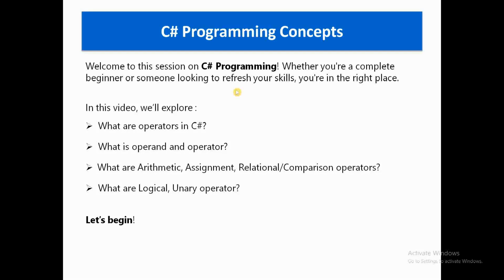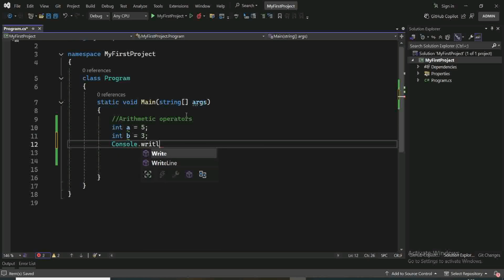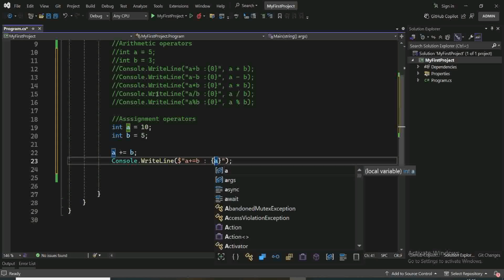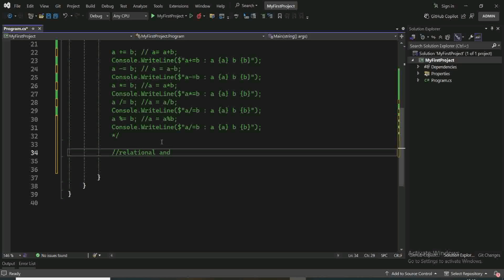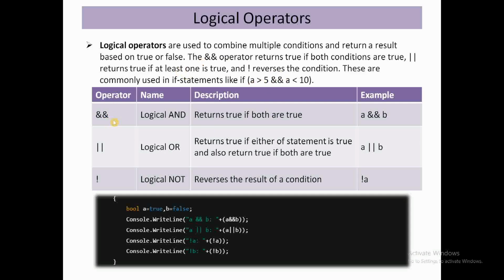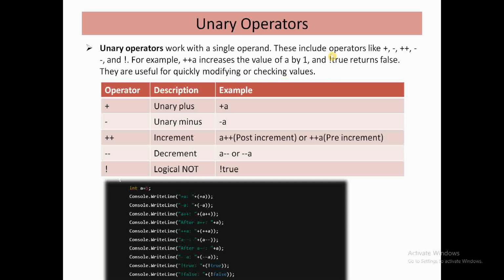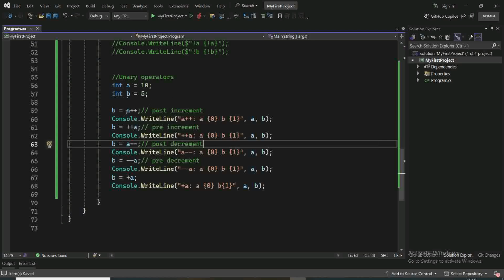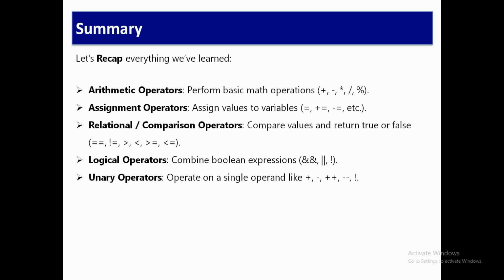operator in c# in english | operand | arithmetic, relational, logical, unary, arithmetic, comparison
TechnologyPlatform

In this video, you will learn everything about operators in C#, explained step-by-step with real Visual Studio Community 2022 examples.

🎓 Topics Covered:

✅ What is an Operator in C#
✅ What is an Operand
✅ Types of Operators in C#
 • Arithmetic Operators (+, -, *, /, %)
 • Assignment Operators (=, +=, -=, etc.)
 • Relational / Comparison Operators (==, !=,Greater than, Less than)
 • Logical Operators (&&, ||, !)
 • Unary Operators (++, --, -, !)

📌 With clear explanations, easy code examples

💡 Example Code in Visual Studio:
Each operator type is explained using simple programs to build your practical understanding.

📺 Watch the video till the end to strengthen your fundamentals in C#!

operator in c# | operands and operators | arithmetic operators in c# | assignment operators in c# | relational comparison operators | logical operators in c# | unary operator in c#